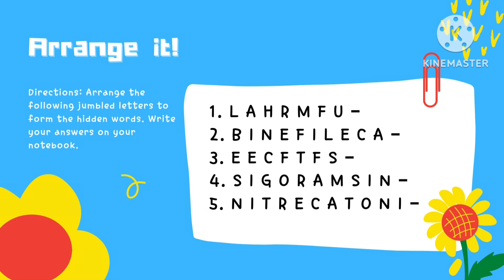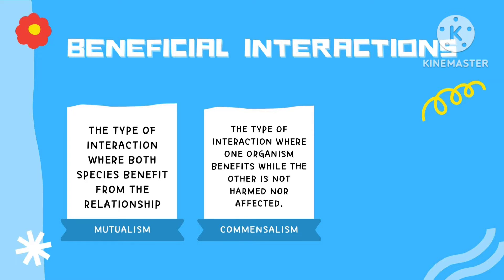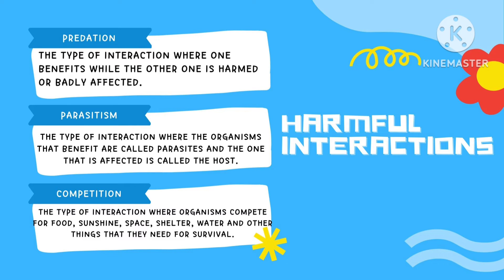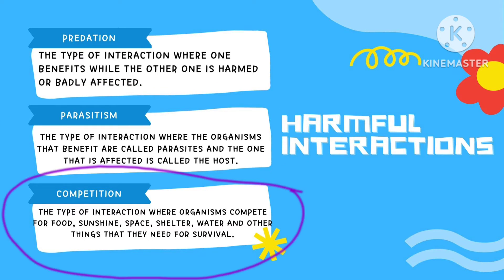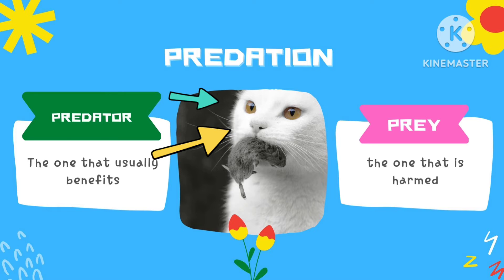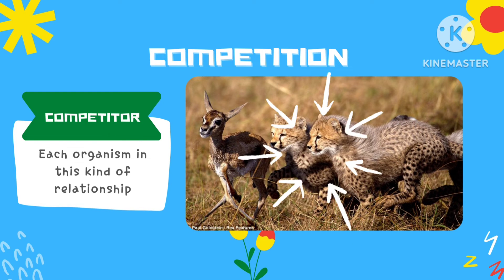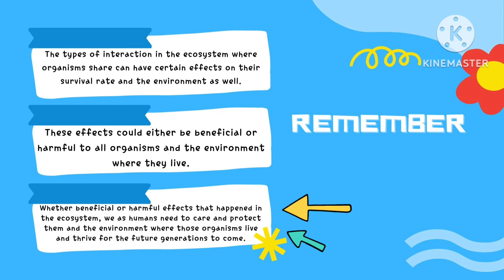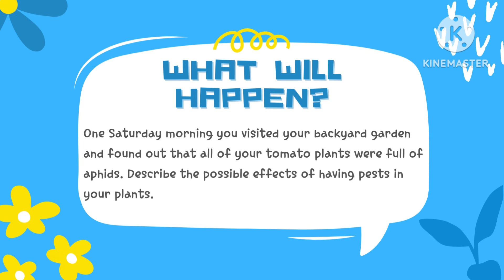Science 4 Quarter 2 Beneficial and Harmful Interactions among Living Things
Templates, graphics and pictures: Canva App

Music/Song: Kinemaster App